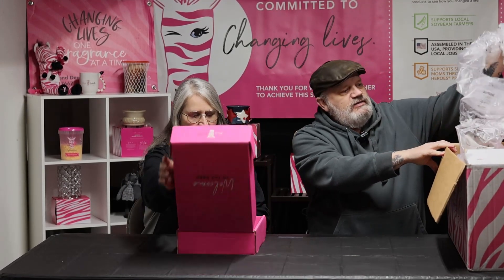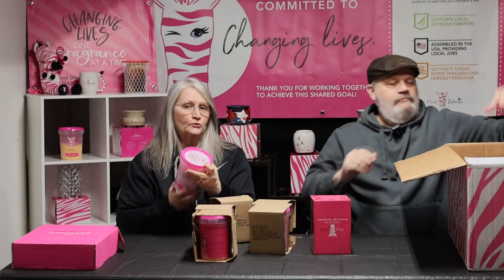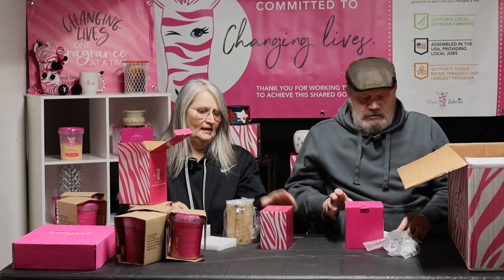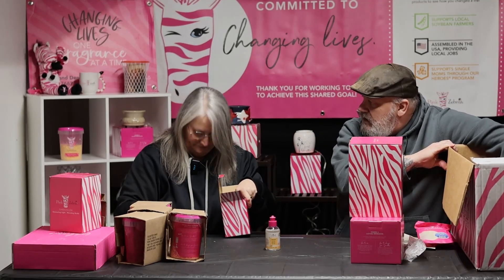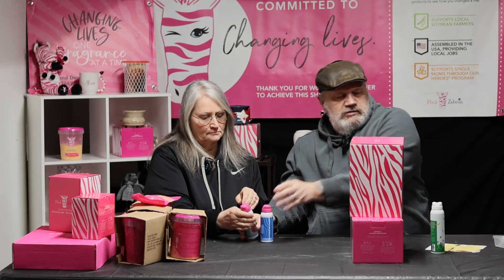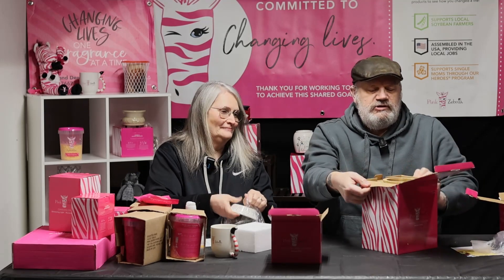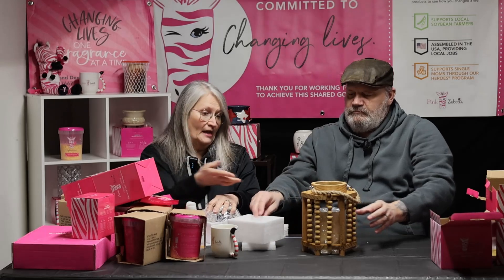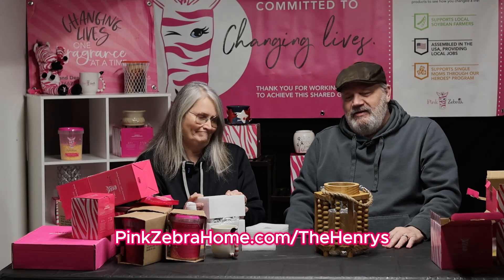Pink Zebra Enrollment Starter Kit - Spring/Summer 2024 Unboxing Reveal.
Unboxing what you get when you join Pink Zebra as a consultant.
Items include Sprinkles, Simmering Light Warmers, Accent Shades, Simmer Pot Warmer, Diffuser Oils, Room Sprays, Wallhug, 16 oz. Carton, Paisley Mug, Insect Repellant, Soy Wax.
Sell at events or in-person parties easily with this kit. Jump start your selling with enough fragrant products to share over 130 samples and demo with our latest wax warmers, diffuser oil warmers and top selling fragrances.This kit offers over $500 of retail value products and samples in a variety of formats including soy wax, diffuser oil, and room sprays. Let the fun begin!

Includes*
(1) Welcome Box Spring/Summer 2024
(5) 3.75 oz. Bag Sprinkles - Top Selling Fragrances
(6) 16 oz. Carton Sprinkles - Top Selling Fragrances
(1) Diffuser Oil
(1) Room Spray
(1) Odor Neutralizing Spray
(1) Insect Repellant
(1) White and Grey Chevron Simmer Pot
(1) Candleglow Simmer Light with Wood Grain Base
(1) Paisley Mug